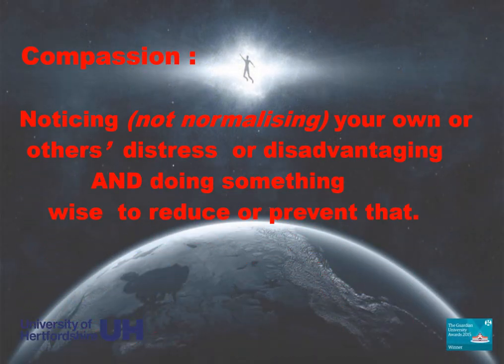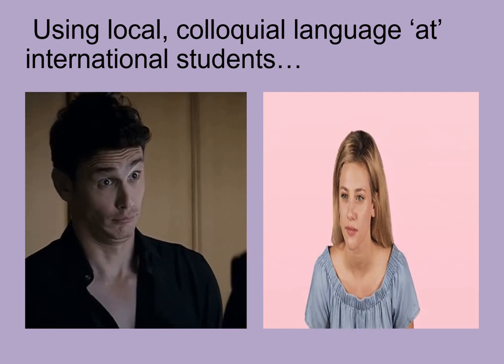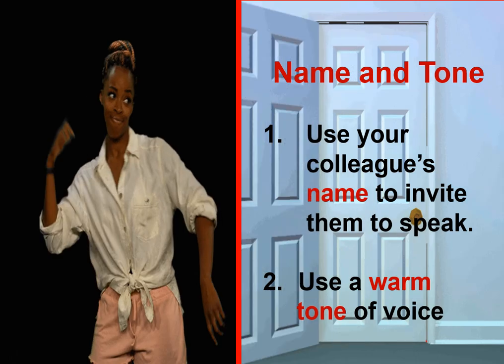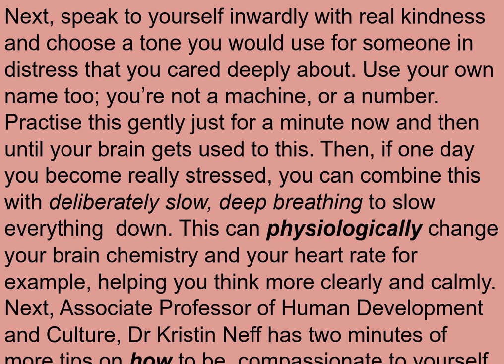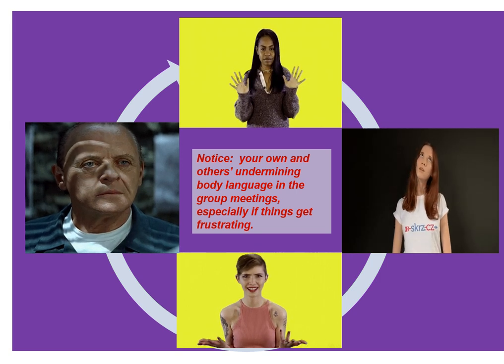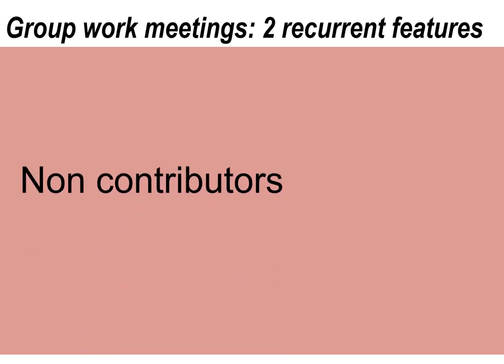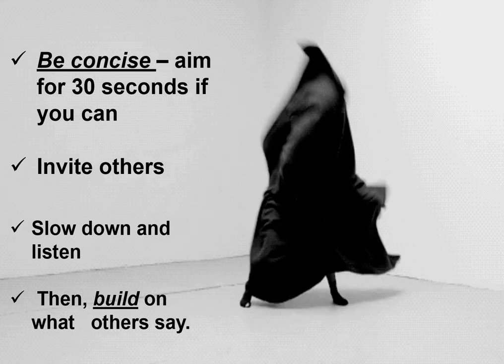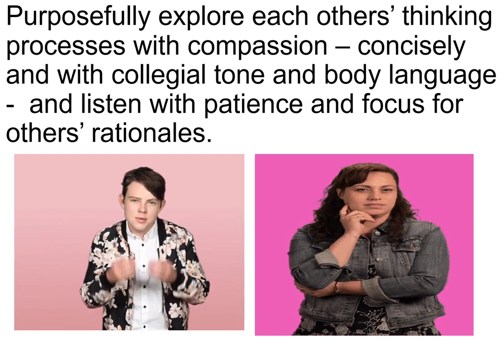Compassion in Team Meetings Online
Dr Theo Gilbert explains how the science of compassion can be embedded into online team/group meetings for both students and for employees in the (online) workplace.  He explains a number of evidence-based strategies for generating impactful,, sometimes non-verbal, micro compassions in small, task-focused teams that studies to date have found help make teams smarter, more inclusive and more resilient.   These compassionate communication skills are credit-bearing on some degree programmes at the University of Hertfordshire.  for more resources, including marking criteria, and to join a network of staff from, so far, 60 universities and many disciplines, who are engaging with this work for compassion on the HE curriculum.